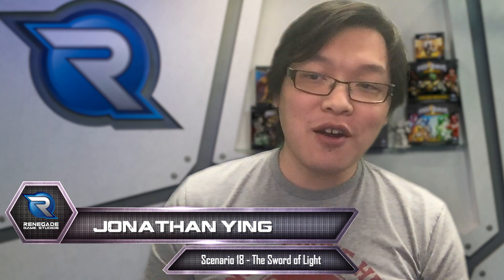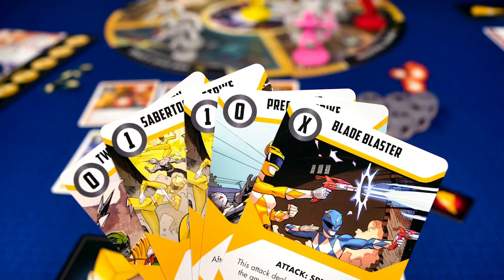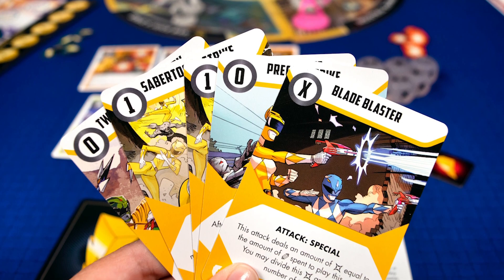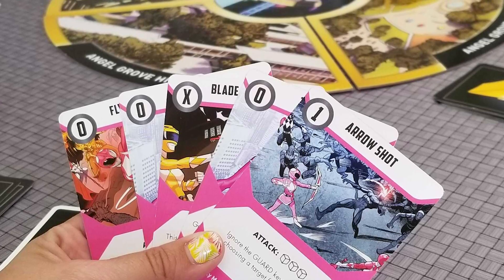Power Rangers: Heroes of The Grid Scenario #18 - The Sword of Light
The Sword of Light was an ancient artifact linked to the Power Coins. Its unique connection to the Morphin’ Grid allows it to transfer the powers of a Ranger from one user to another. However, the events of Shattered Grid have left the Morphin’ Grid somewhat unstable, and Zordon, along with Alpha-5 and Billy, have decided to experiment with methods of helping Rangers share their powers in times of great need.